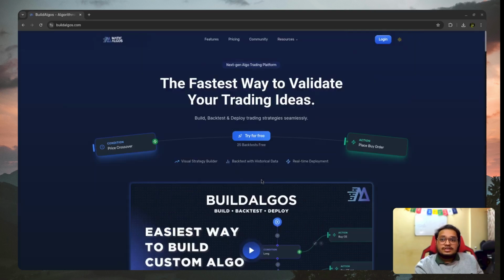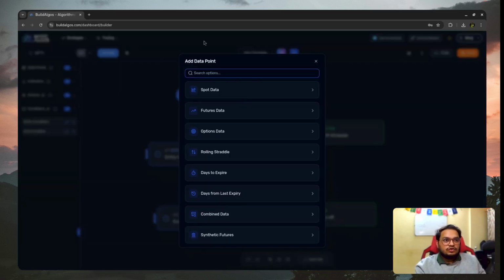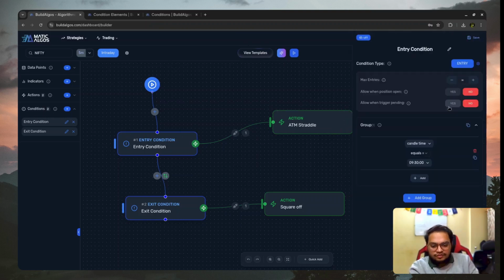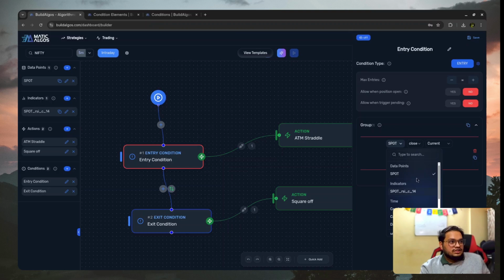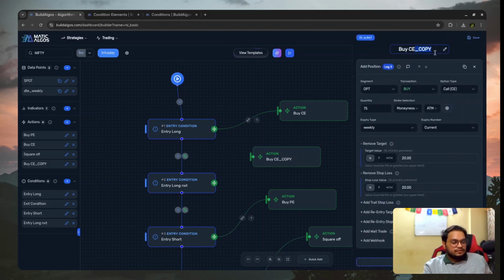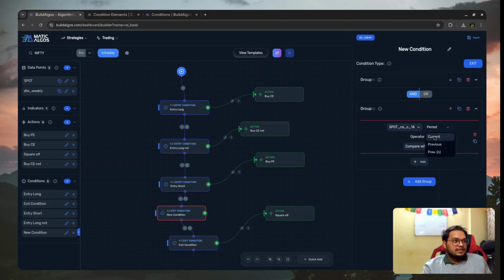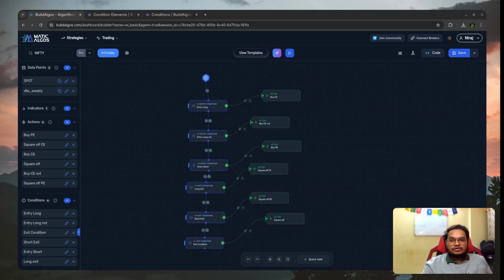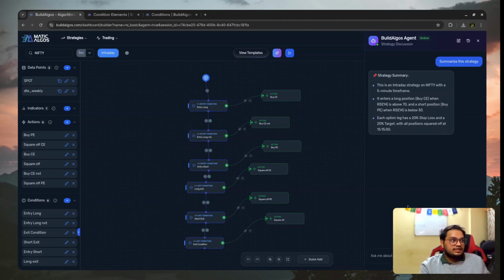Getting Started with BuildAlgos | No-Code Strategy Builder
Getting started with BuildAlgos, a powerful no-code strategy builder for algorithmic trading.

In this video, we walk through how beginners can build, backtest, and deploy trading strategies visually using BuildAlgos, without writing any code.

Whether you are new to algo trading or want a faster way to convert trading logic into live strategies, this video shows you how to get started step-by-step.

📩 DM @maticalgos on Telegram once done.